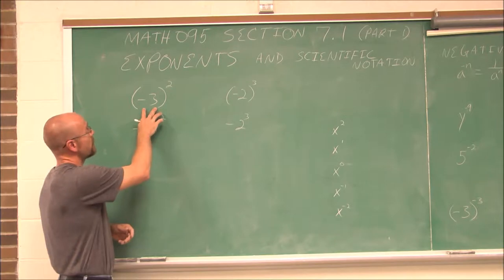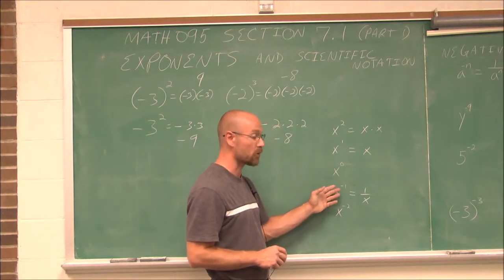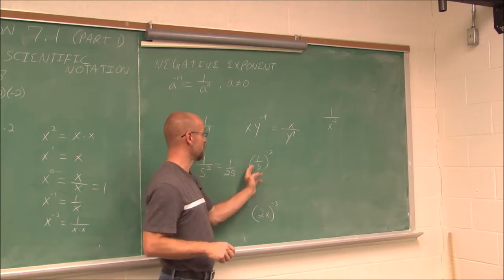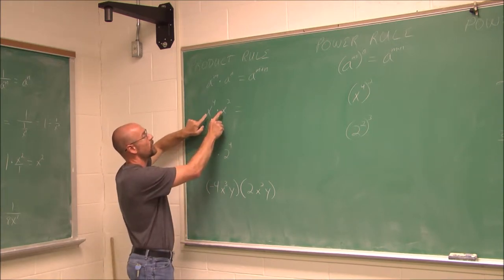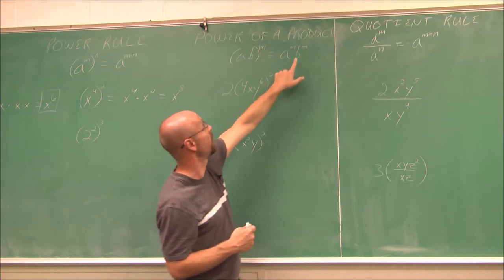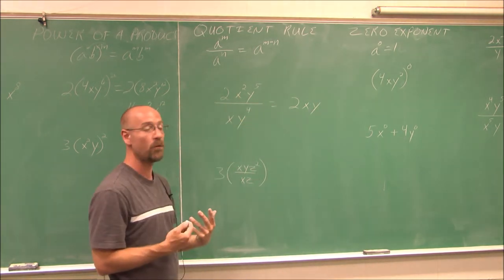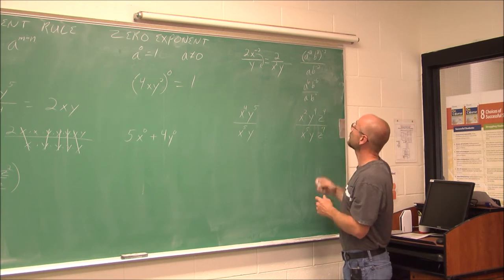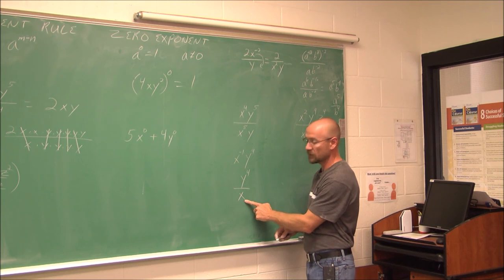MATH095 Section 7.1 Part 1 Exponents